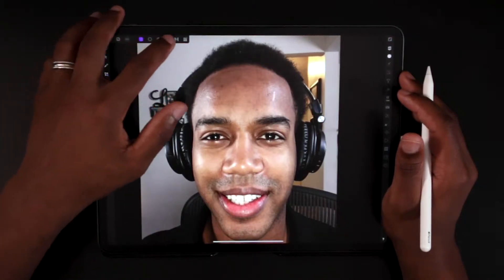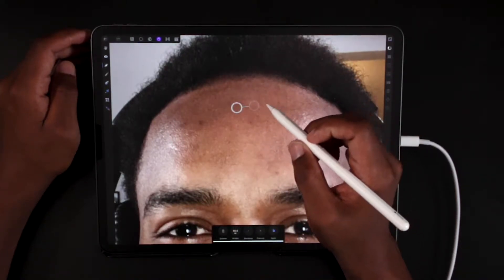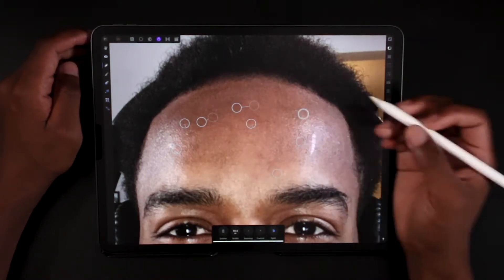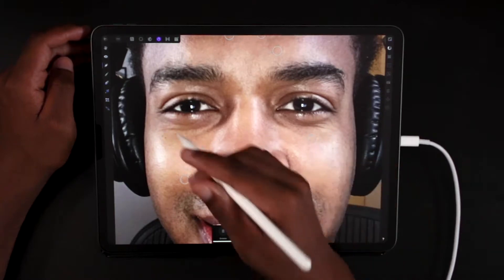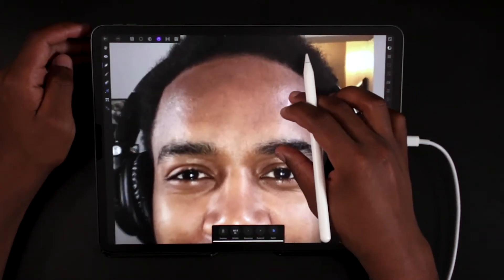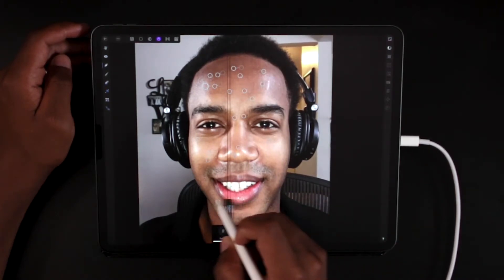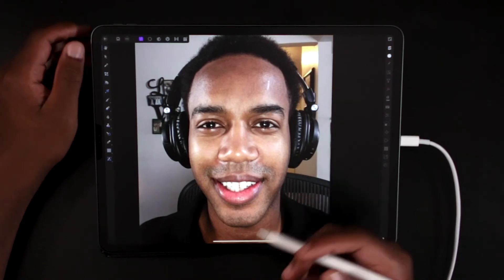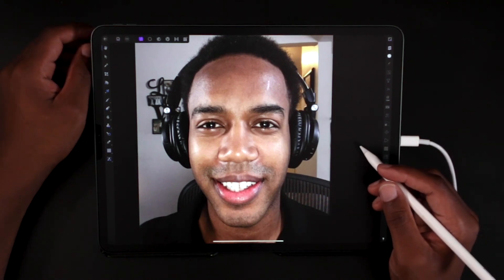How to use the Blemish Removal Tool in Affinity Photo for iPad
A quick tutorial on how to use  Affinity Photos' Blemish Removal tool on the iPad application